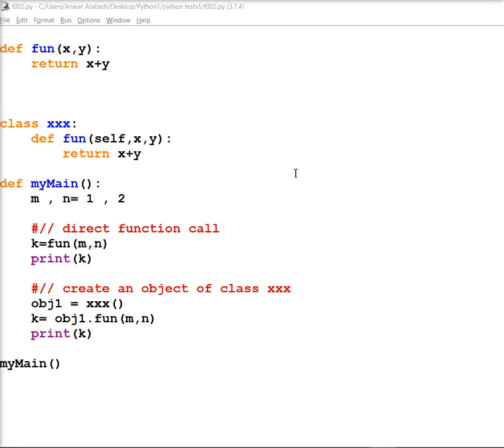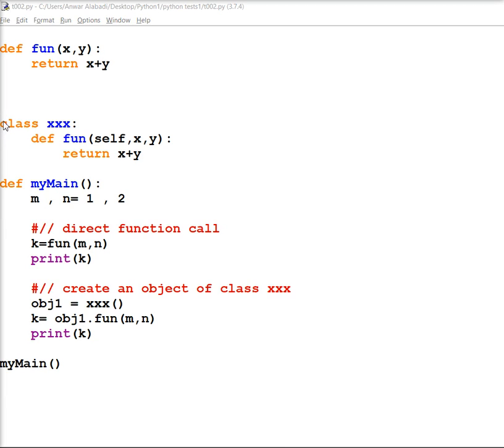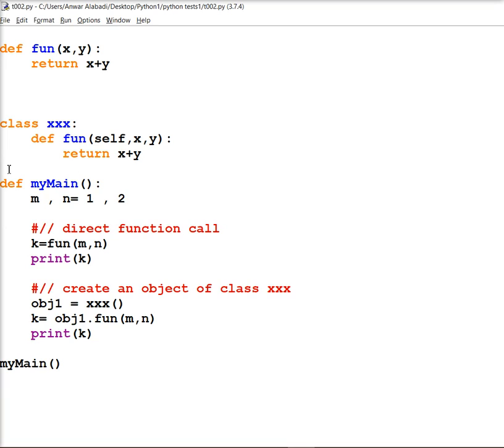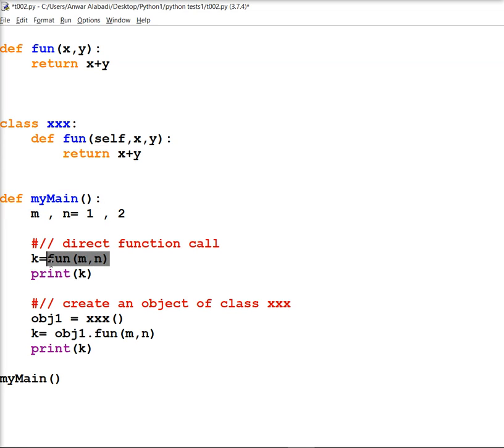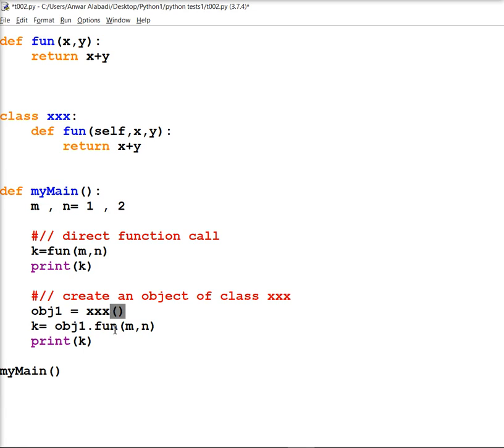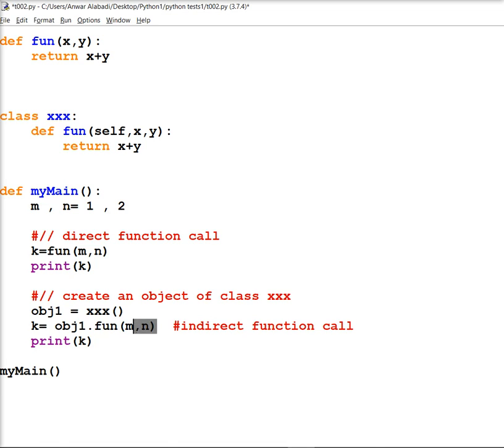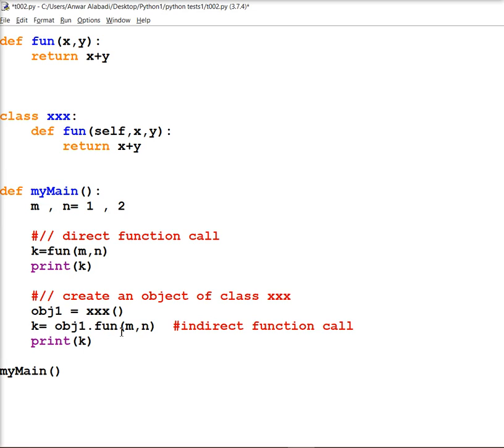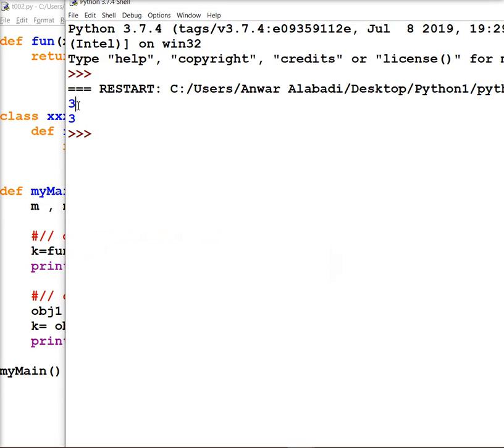Python class definition, instantiating an object and indirect function call